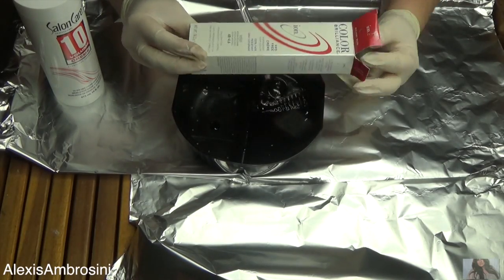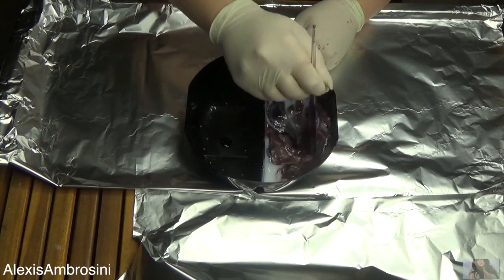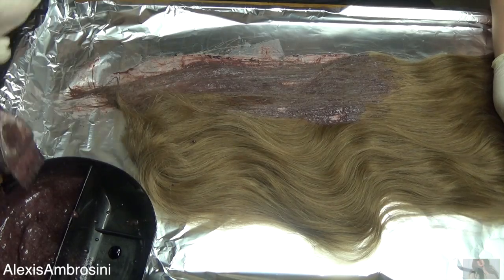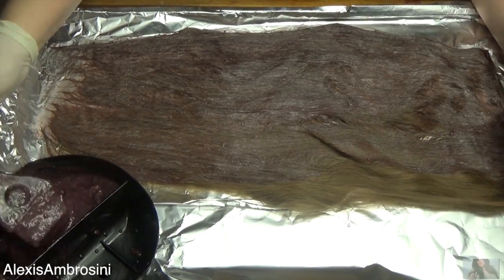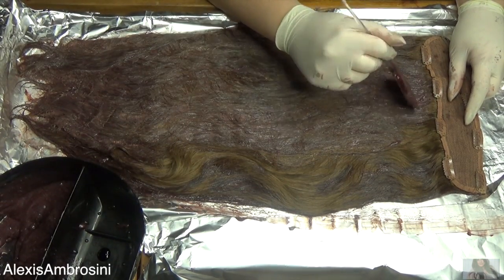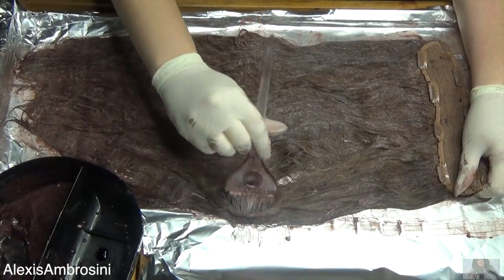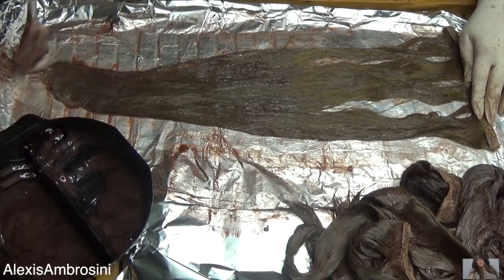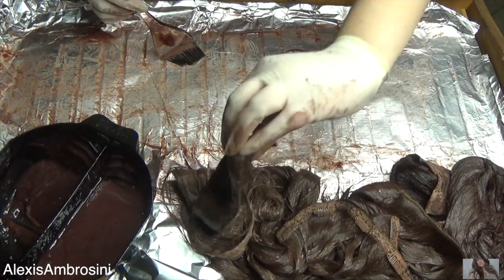How To: Color match your Hair Extensions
HEY GUYS!!! So today finally getting around to coloring my hair extensions. I want to show you the process from light to dark. I also texturized them to give off a more natural look since they have about 5 heads of hair lol.